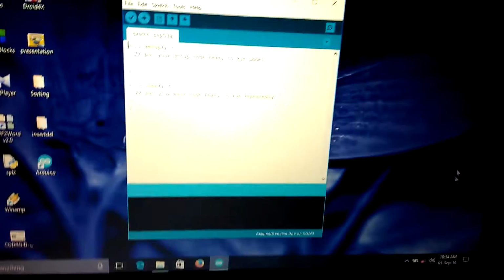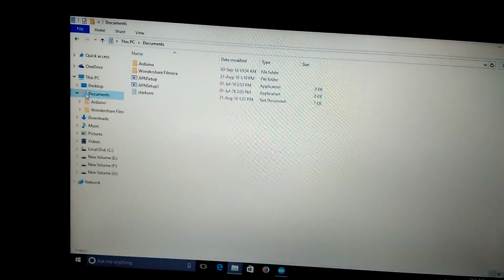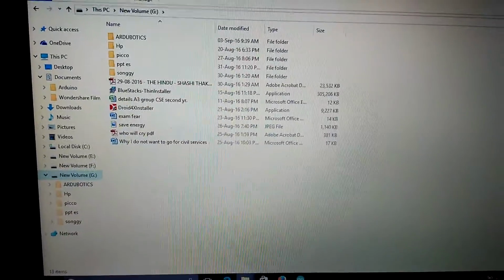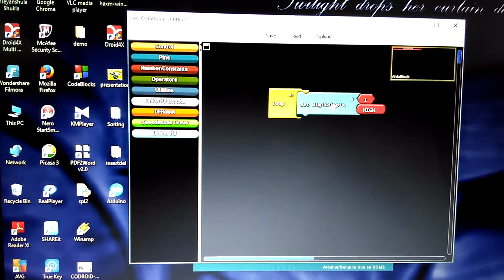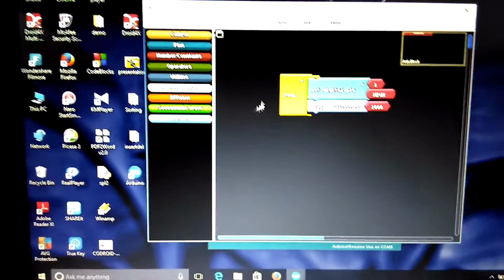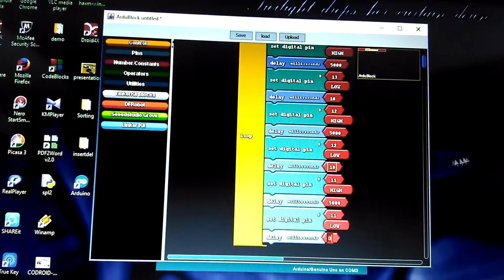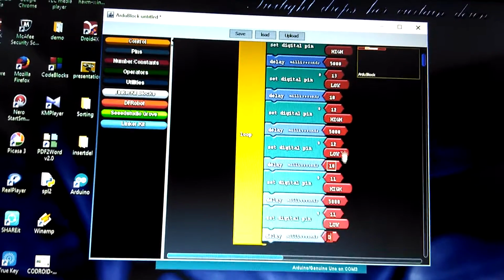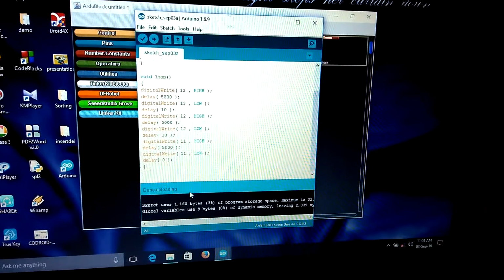Coding and programming-Traffic light model